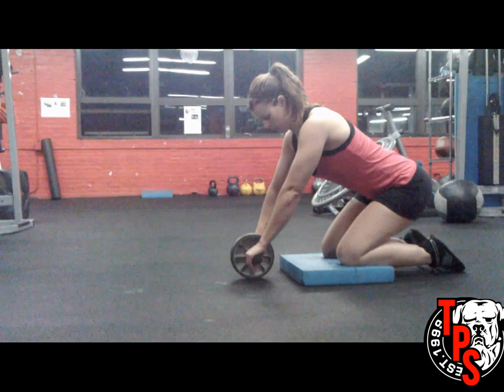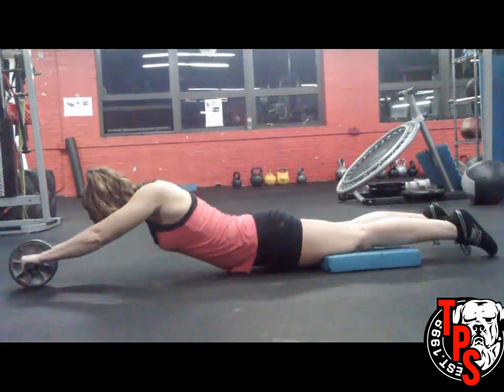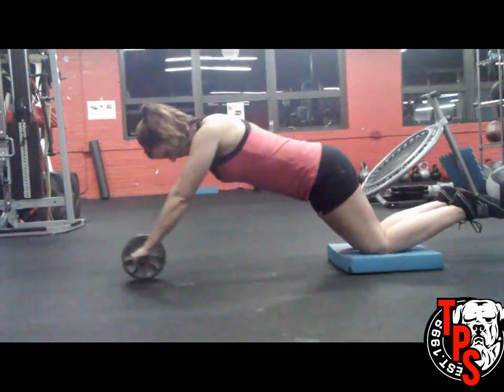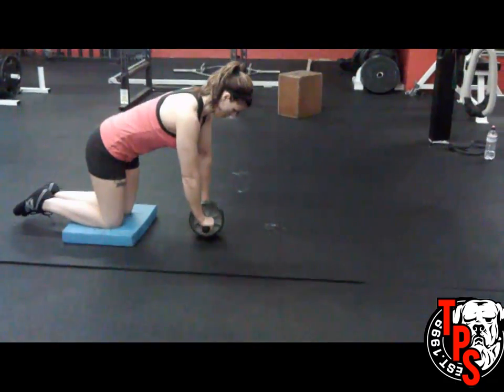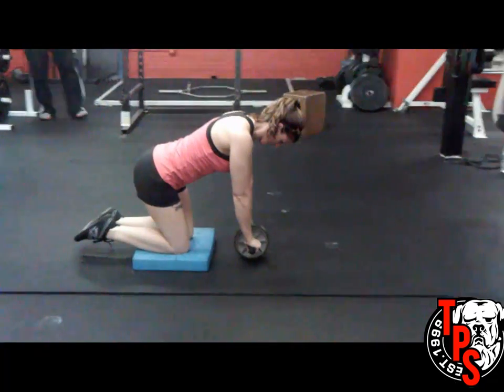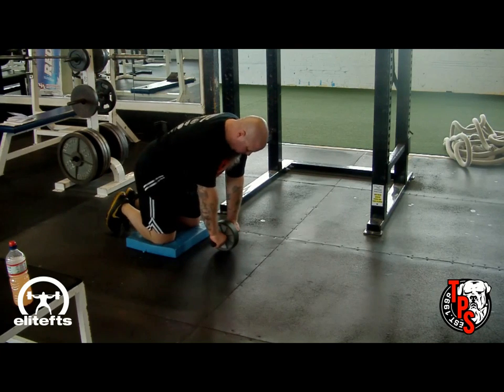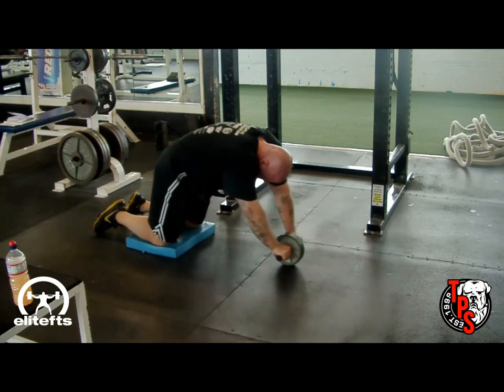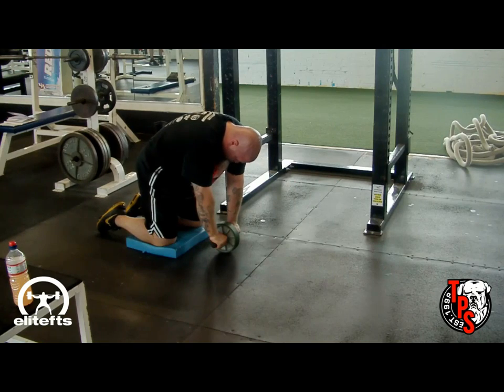Totalperformancesports.com-October 2012 Exercise of the Month-The Ab Wheel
Try out Angry Chuck's FAVORITE ab exercise. No, it's not bad for your back like some of the guru's say.